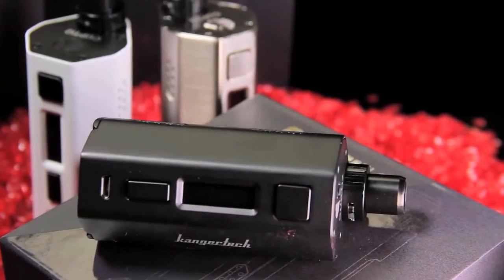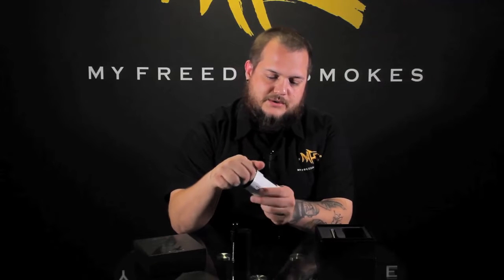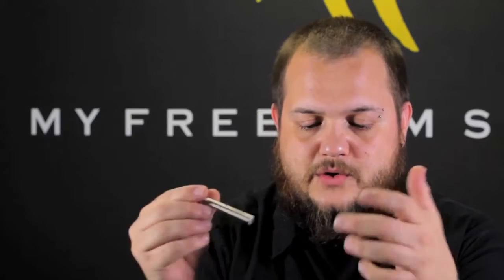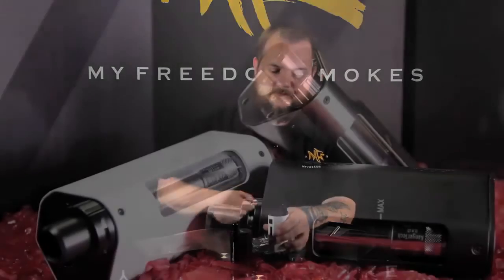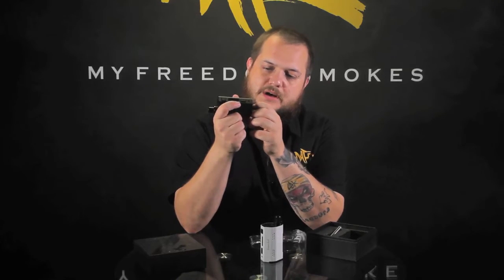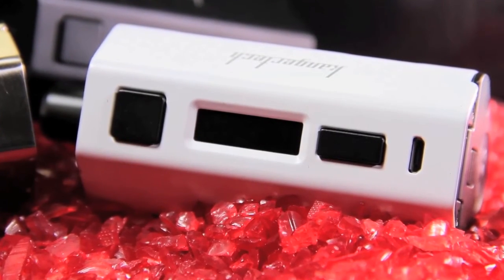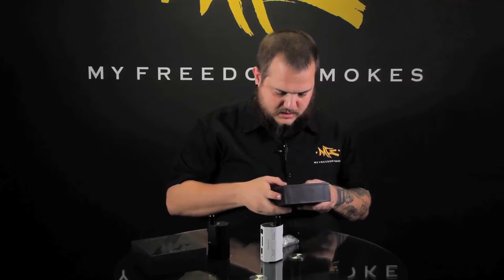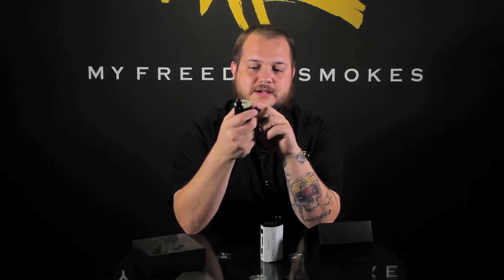CUPTI 2 BOX MOD by Kangertech ~Review & First Look~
Watch our video of the Kangertech CUPTI 2. Here’s what our e-cig expert had to say about this starter kit:
“Going to be a longer battery life than the original.”
“Little easier to mess with.”
“I really do like the Kanger starter including these coins.”
“You can fit any drip tip on there.”
“Nice and cool.”
“When you vape it’s nice and cool.”
“Very strong spring in there.”
“Does  have firmware upgrade-able.”
“It’d be real durable if you were to drop it.”
“Great feel in the hand, it doesn’t feel like a cheap device at all.”

See more details and specs about our vapor cigarettes for sale